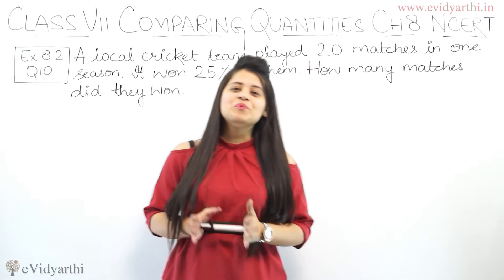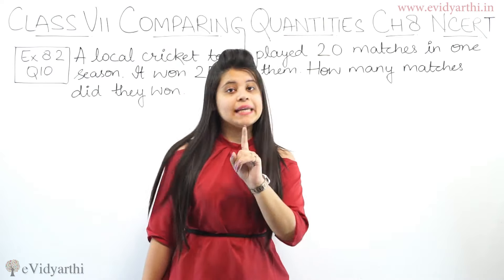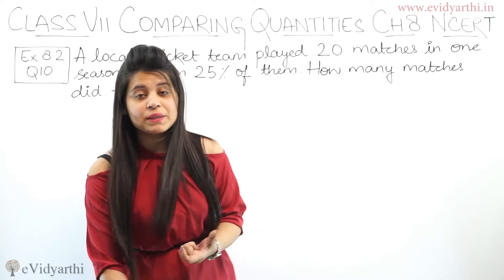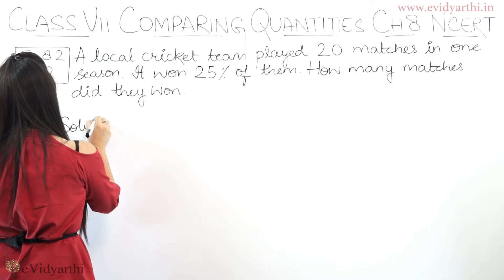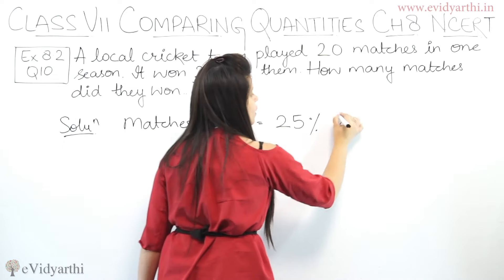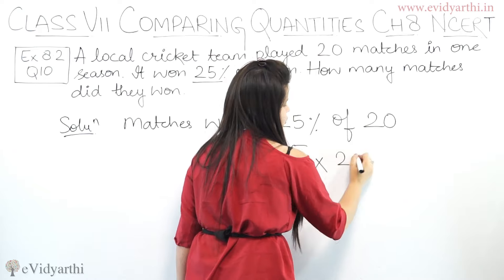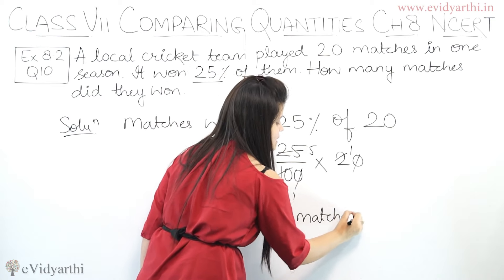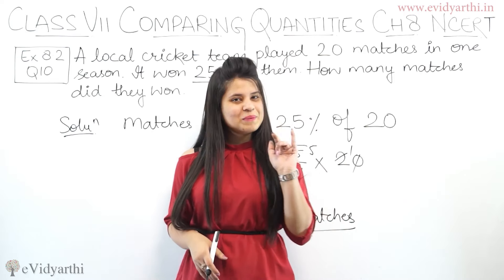Q 10, Ex 7.1 - Comparing Quantities - Chapter 7 - Maths Class 7th - NCERT, New Syllabus 2023 CBSE